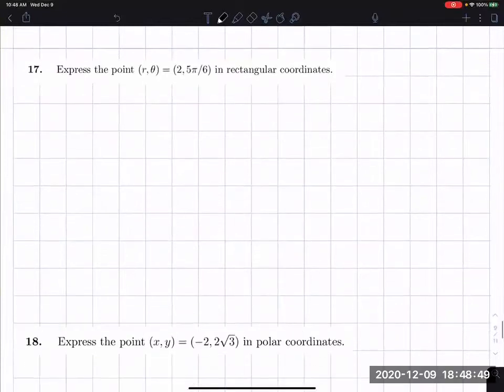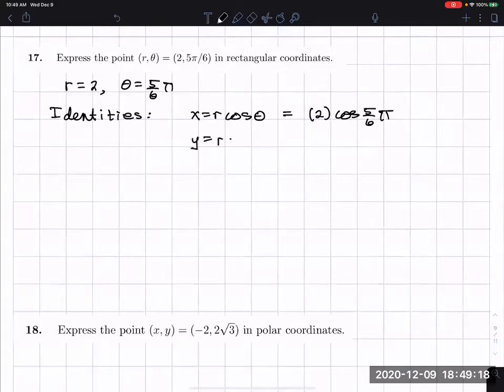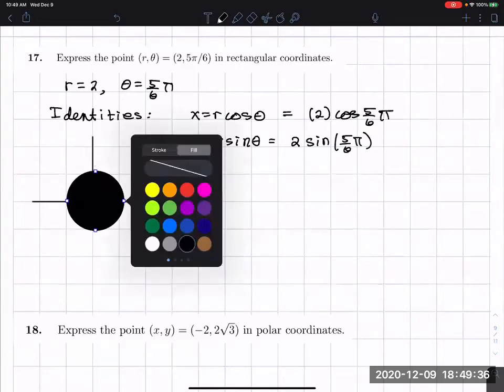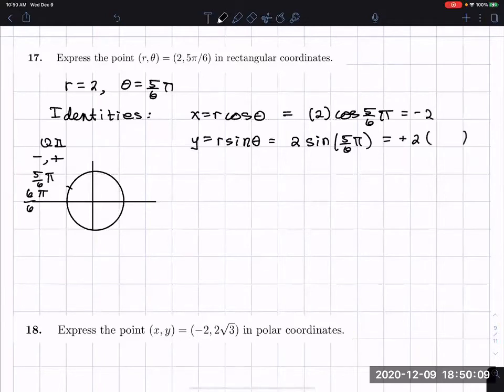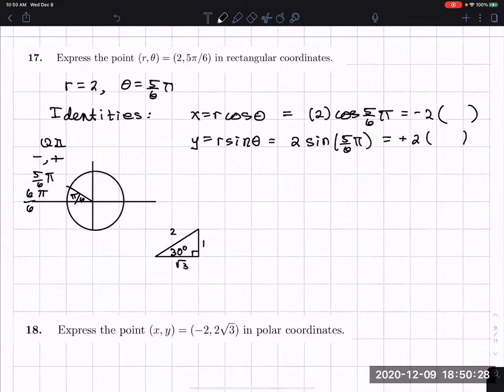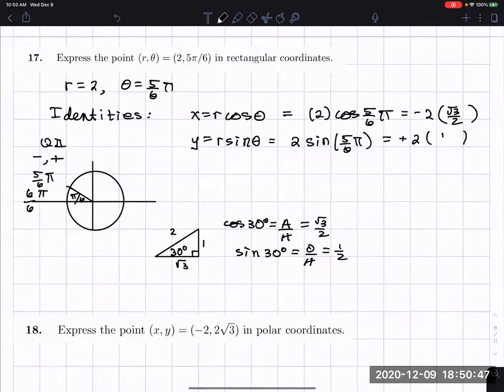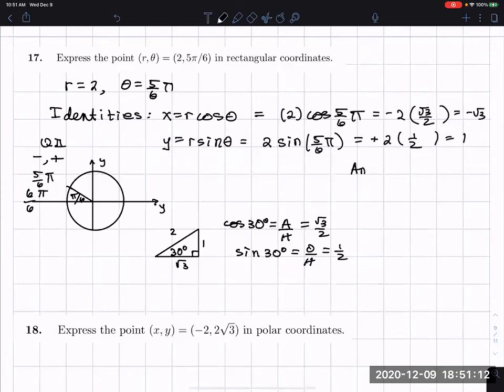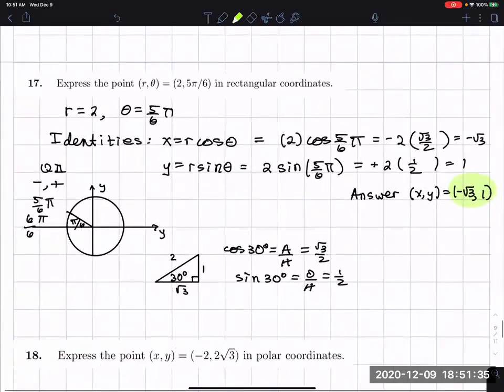Ch 6&7 Review #17